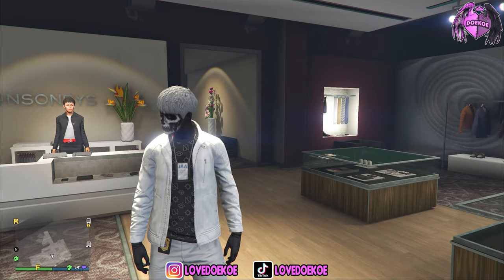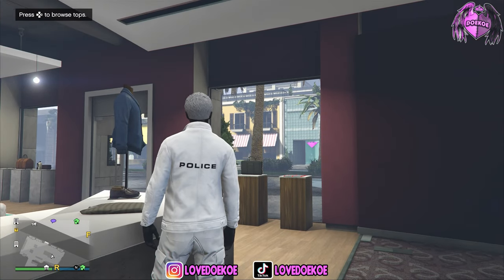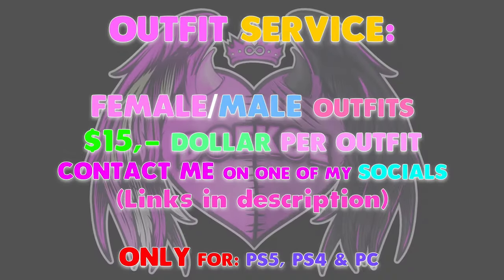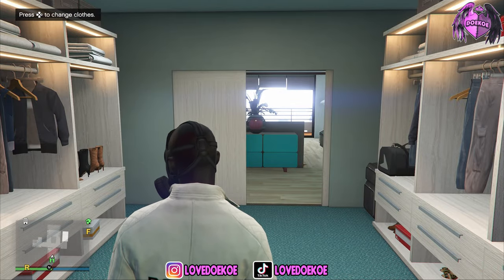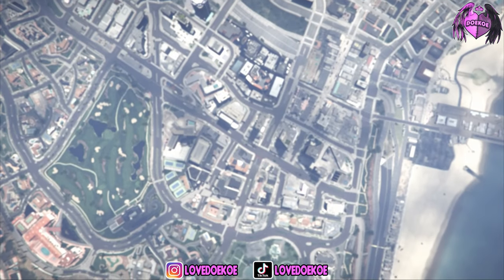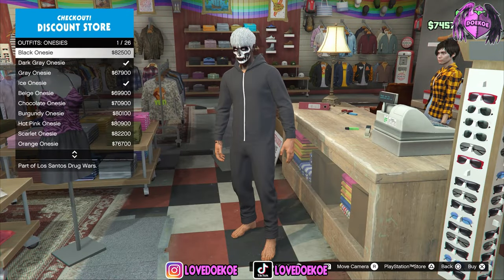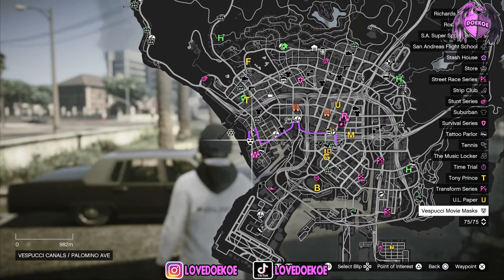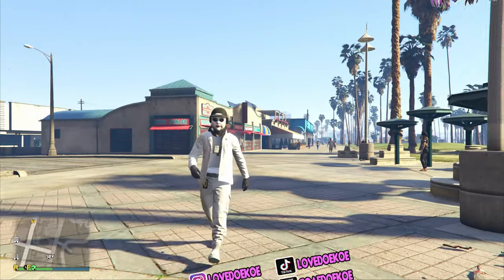MALE TRYHARD OUTFIT WITH POLICE LOGO, HOODIE GLITCH, INVISIBLE TORSO, IAA BADGES & WHITE JOGGERS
Introducing "The Enforcer" outfit for Male Tryhards: a powerful combination of a Police Logo, Hoodie Glitch, Invisible Torso, IAA Badges, and stylish White Joggers. Command authority, confuse opponents, and dominate the gaming world like never before!

𝗜𝗡𝗦𝗧𝗥𝗨𝗖𝗧𝗜𝗢𝗡𝗦 𝗩𝗜𝗗𝗘𝗢 𝗥𝗘𝗤𝗨𝗘𝗦𝗧:
- 𝗦𝗲𝗻𝗱 𝗺𝗲 𝘀𝗰𝗿𝗲𝗲𝗻𝘀𝗵𝗼𝘁 𝗼𝗳 𝘆𝗼𝘂𝗿 𝗻𝗮𝗺𝗲 𝗮𝗻𝗱 𝗺𝗲𝗺𝗯𝗲𝗿𝘀𝗵𝗶𝗽.
- 𝗥𝗲𝗾𝘂𝗲𝘀𝘁 𝘁𝗵𝗲 𝘃𝗶𝗱𝗲𝗼 𝘆𝗼𝘂 𝘄𝗮𝗻𝘁.